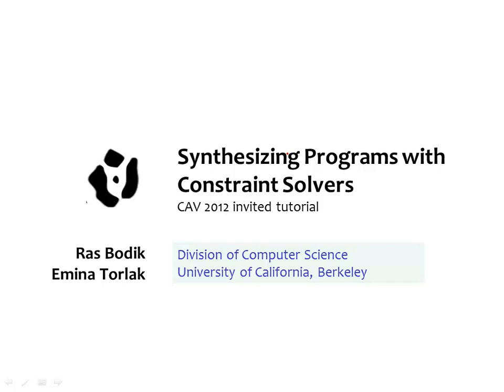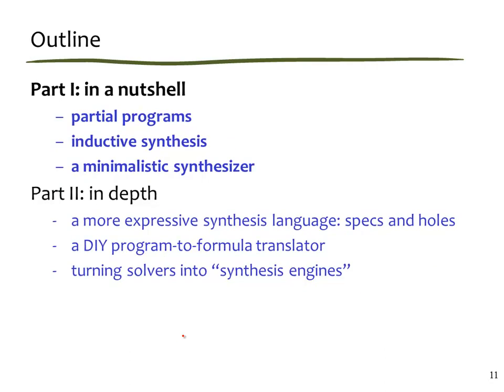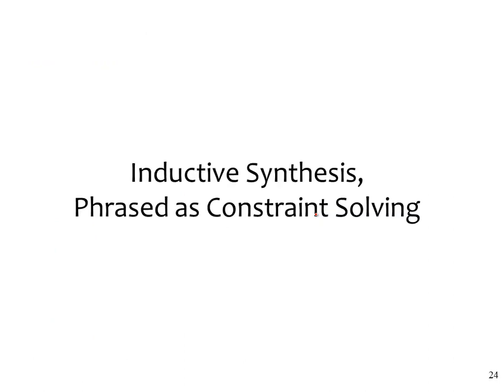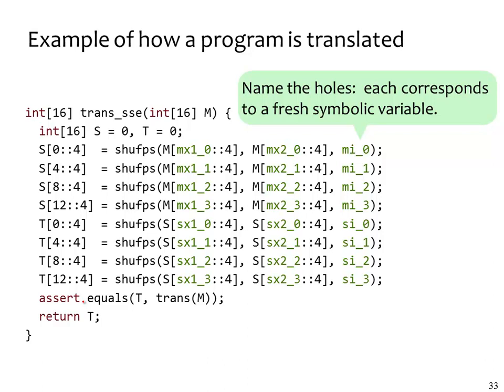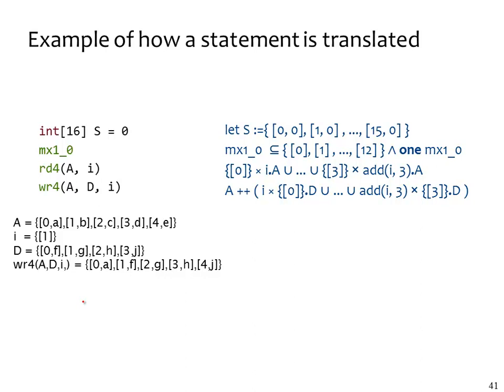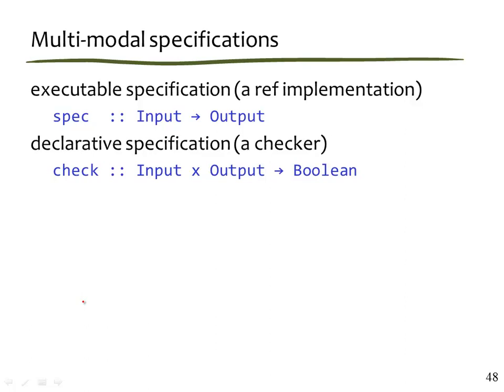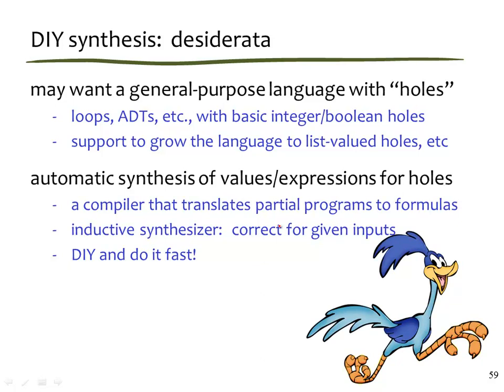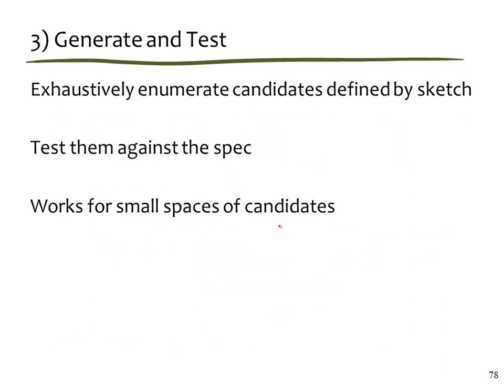Synthesizing Programs with Constraint Solvers by Ras Bodik and Emina Torlak at CAV 2012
Invited Talk at CAV 2012